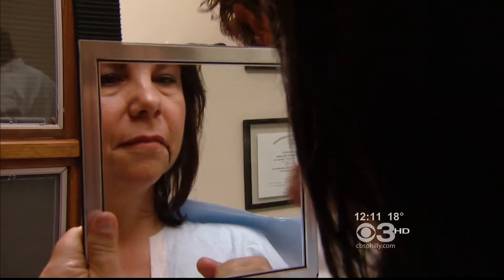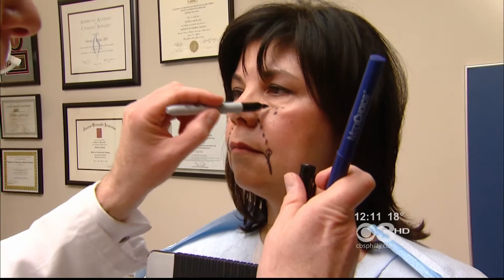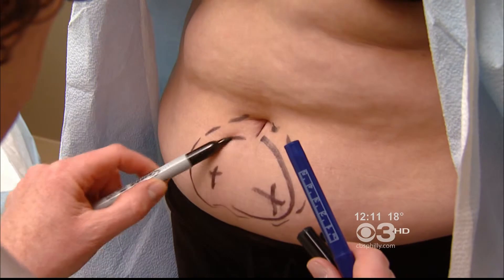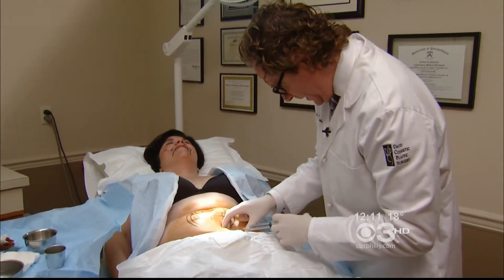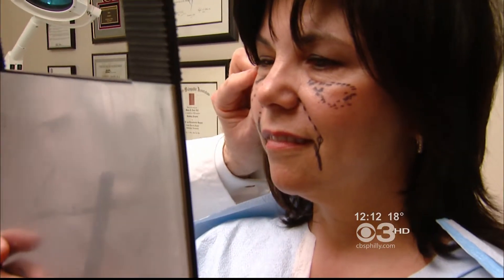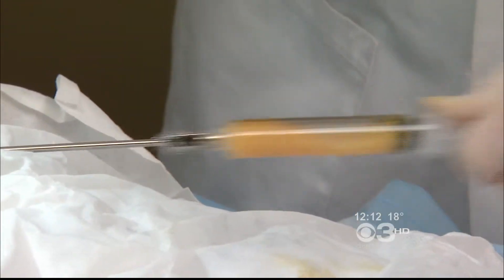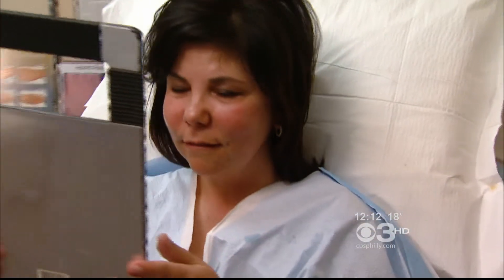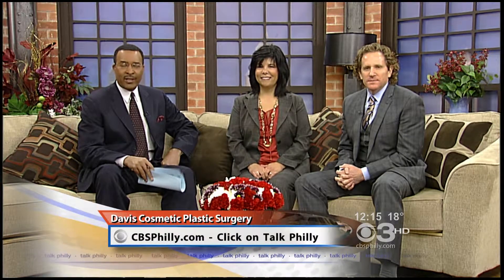Dr Steven L Davis on Talk Philly (Jan 23, 2013, KYWDT)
Dr Steven L Davis on Talk Philly (Jan 23, 2013, KYWDT) talking about the fat injection procedure, used to eliminate wrinkles and get a more youthful look

Plastic Surgeon Dr. Steven L. Davis D.O